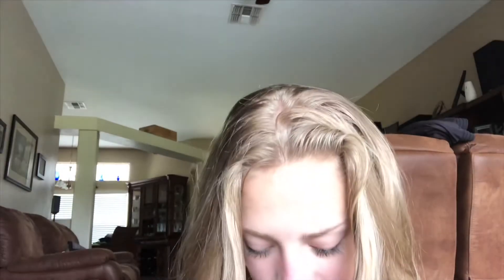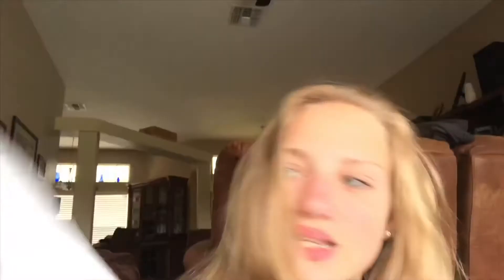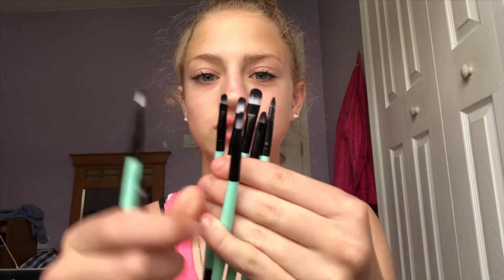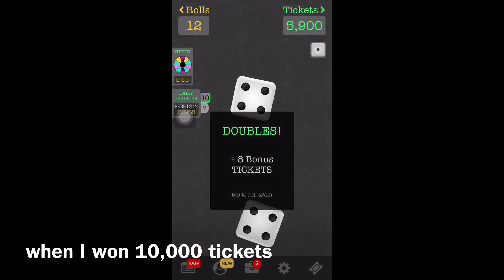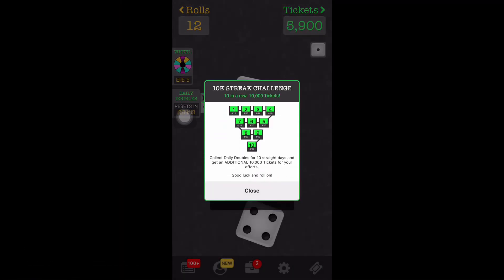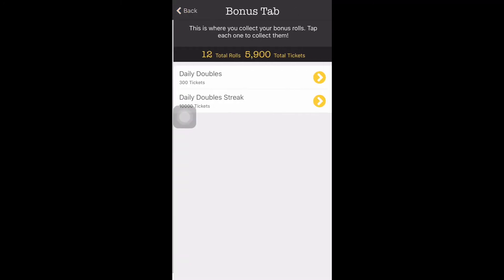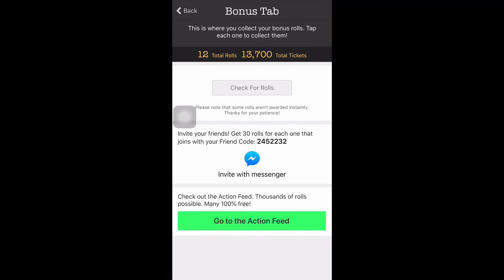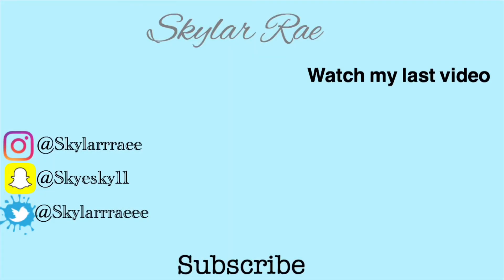How to get free makeup !!!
social media’s-
(main)-@skylarrraee
(makeup acct)-@skylarraemakeup

faq-
age: 14
grade: 9th
state: florida
camera: iPhone 8 plus
editor: imovie
song in intro: nice for what by drake